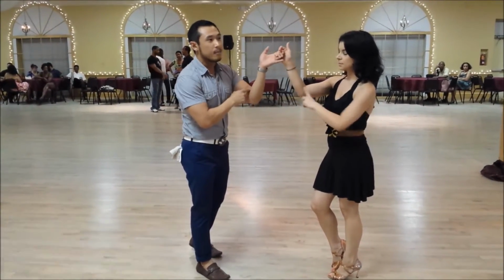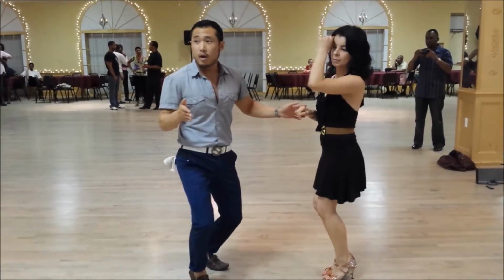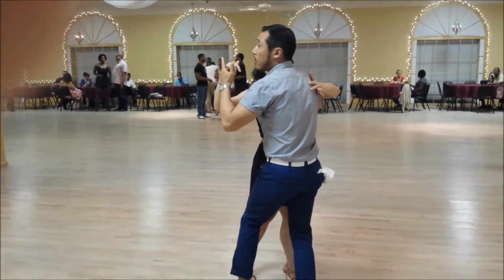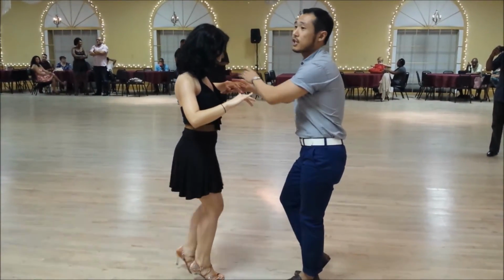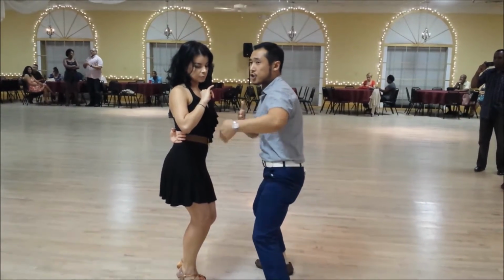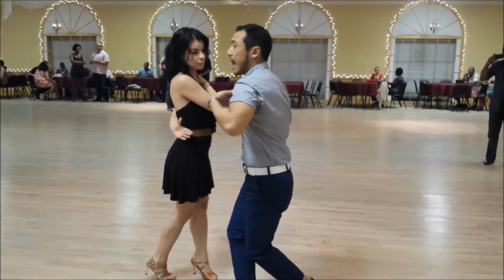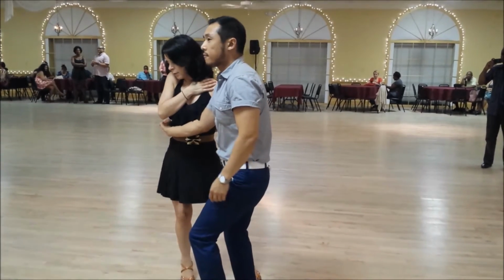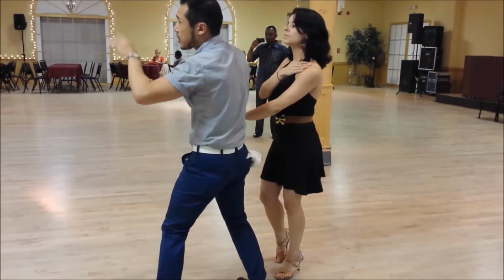Jimmy Yoon & Luz Rodriguez DC Style Salsa ON2 TurnPattern at Mr. Mambo's 8/24/13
Sat, Aug 24, 2013, Mr. Mambo's Salsa Social w/The Bachata Invasion Now at Hollywood Ballroom, 2126 Industrial Parkway, Silver Spring, Maryland.
Mr. Mambo's Salsa Social Group on Facebook